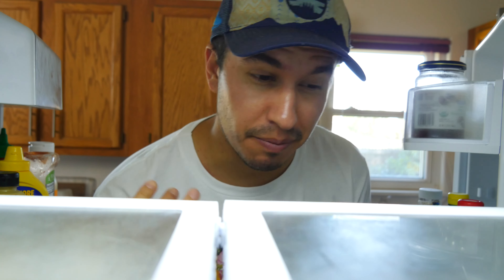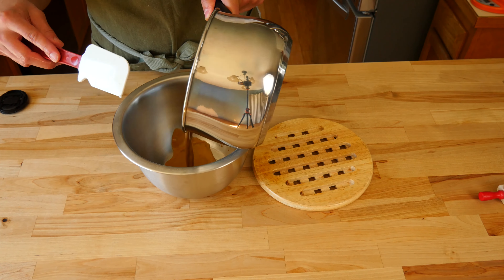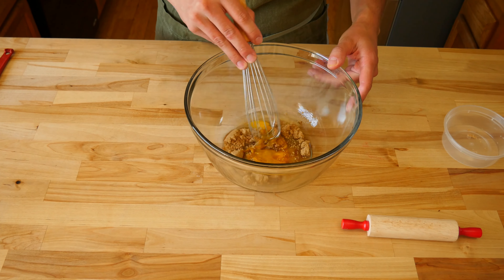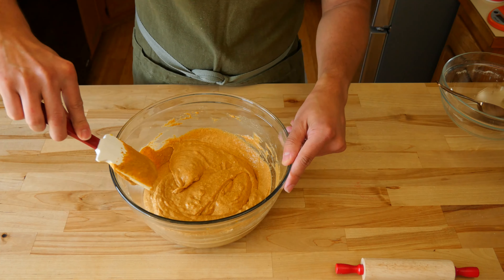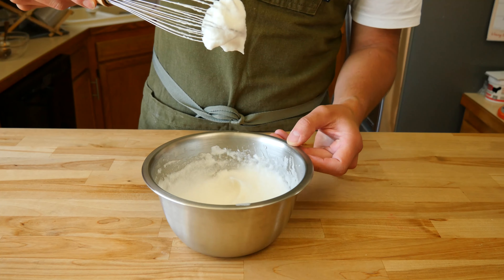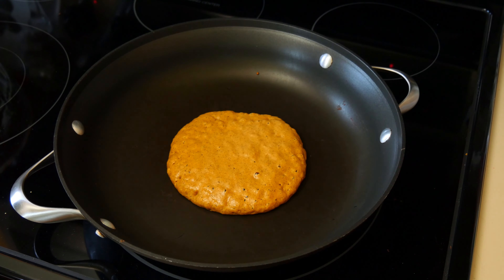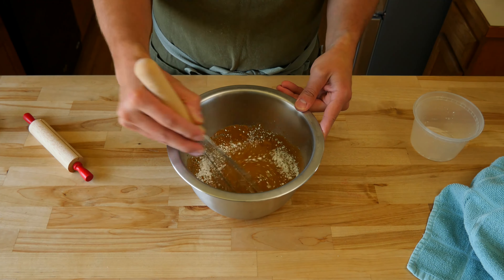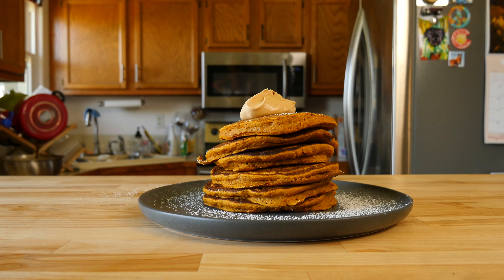Easy Soft Pancake Recipe | Pumpkin Pancake w/Homemade Coffee Whipped Cream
Learn how to make the best pancake recipe. This easy pancake recipe makes soft and fluffy pancakes. We also top them with some homemade whipped cream. Pumpkin pancakes are the best recipe to kick off the fall season.

INGREDIENTS LIST:
           Espresso Whipped Cream
1 cup or 240 mL heavy whipping cream
3 to 4 tbsp instant espresso powder
1/2 cup or 50 g powdered sugar
2 tsp vanilla extract
**Add more cream for a flavor that is not as intense of espresso**
1/2 cup or 120 mL heavy cream

           Pancake Mix
2 cups or 240 g all purpose flour (spooned and leveled)
1 tsp ground mace
2 tsp baking powder
1 tsp baking soda
1/2 tsp allspice
1 tsp sea salt
1/4 fresh ground nutmeg or pre ground nutmeg
1 large room temp egg
3 tbsp dark brown sugar (light brown works as well)
1 cup or 225 g pumpkin puree
1 1/2 cups or 350 mL milk
2 tbsp melted unsalted butter
2 tbsp vanilla extract
Egg whites from 2 large eggs